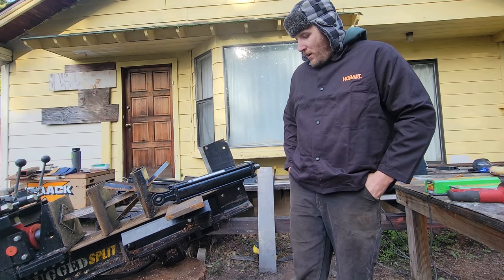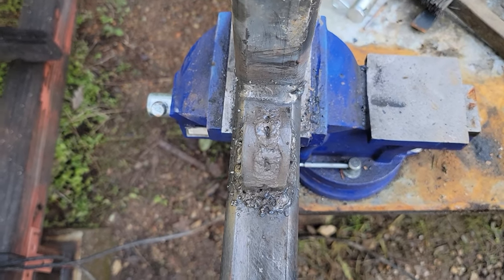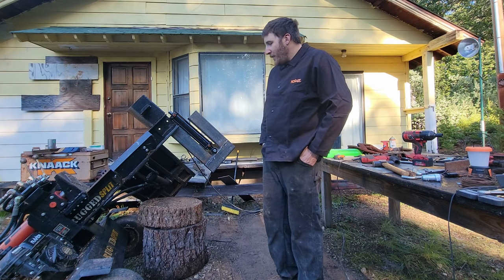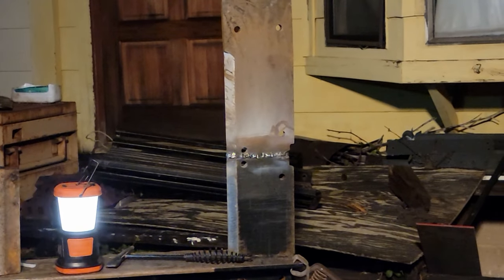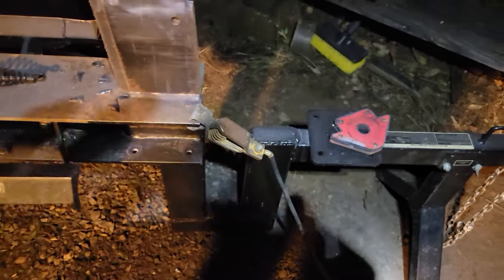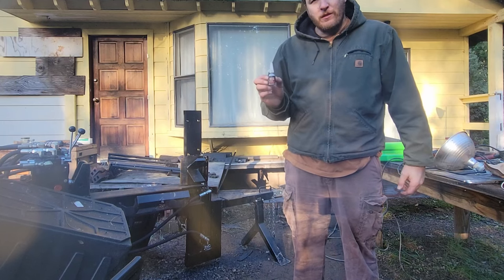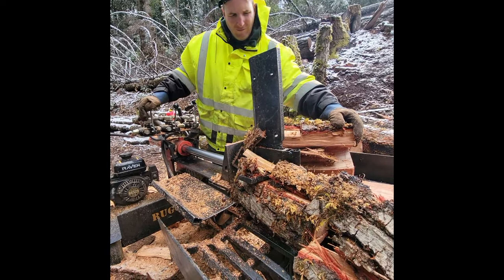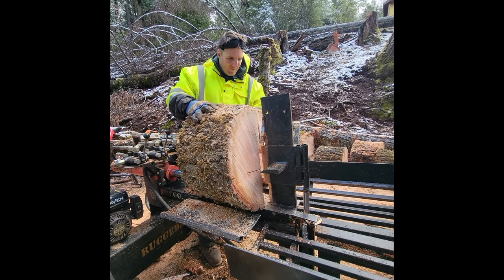#7 RuggedMade Log Splitter Gets A Hydraulic Wedge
RuggedMade Log Splitter Gets A Hydraulic Wedge

How I fabricated A Hydraulic Wedge to fit on my RUGGEDSPLIT 322-24-REX LOG SPLITTER: 22-TON, RAVEN 301CC, LOG LIFT, 24" STROKE.
I am not sponsored. I bought this with my own money.